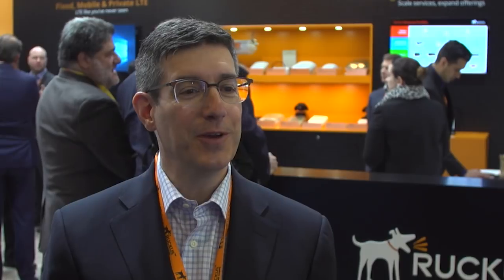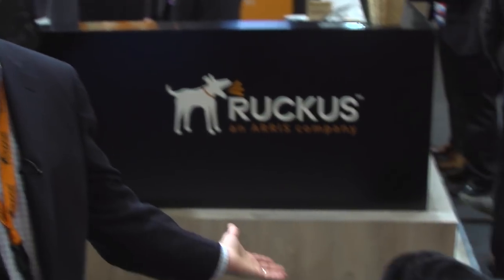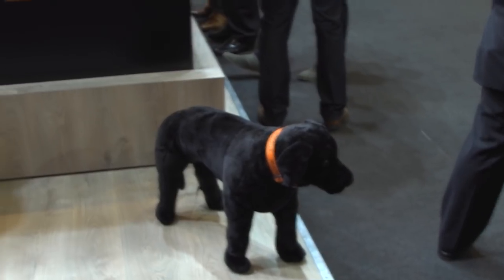Ruckus President Dan Rabinovitsj Speaks at Mobile World Congress 2018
Hear what Dan Rabinovitsj said about Ruckus' big announcements at Mobile World Congress including new solutions for OpenG, IoT, cloud management and more.